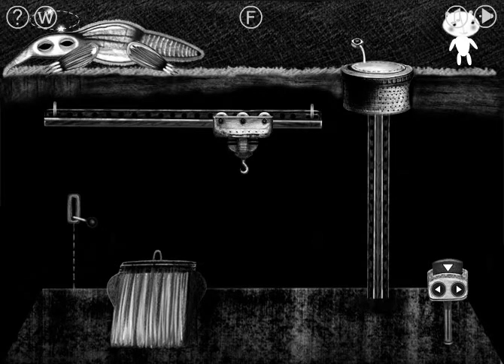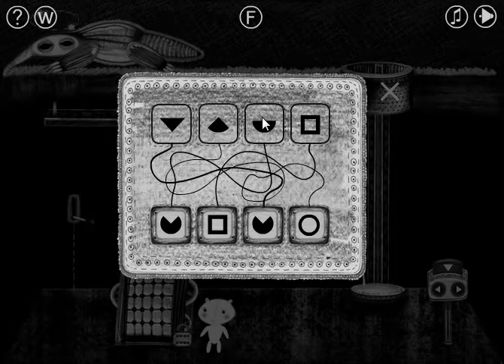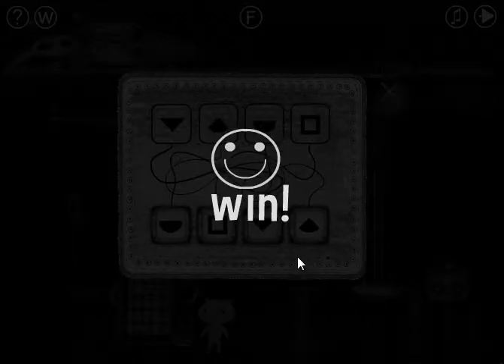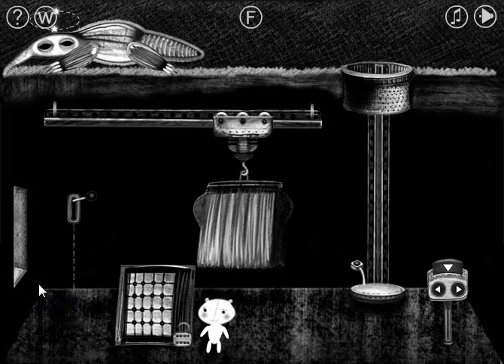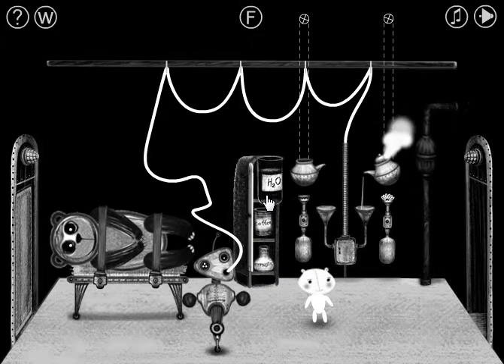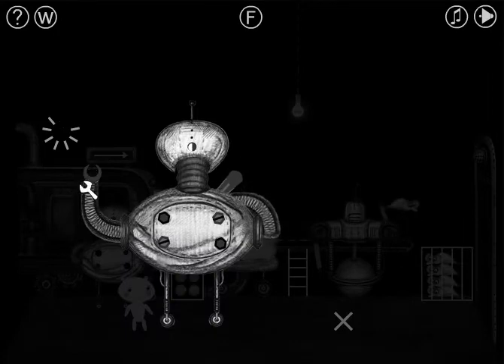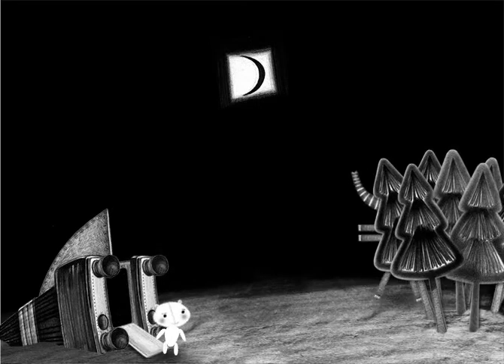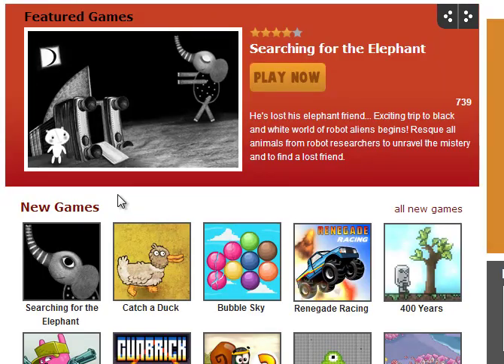Let's Play Searching for the elephant (2): But at what cost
Now with 75% less rage and 100% less quit!